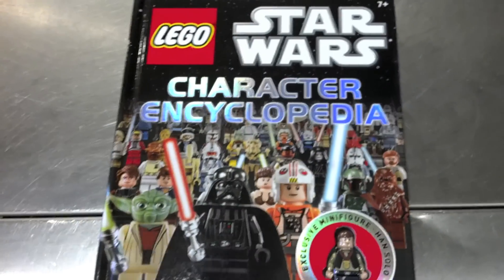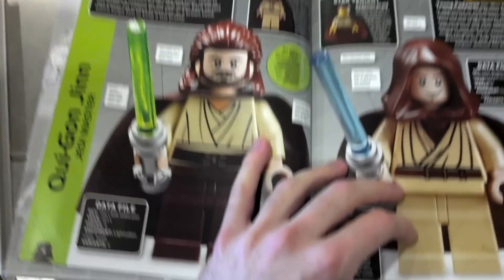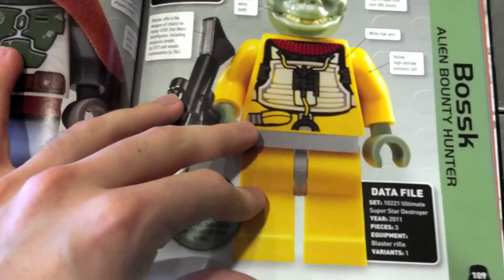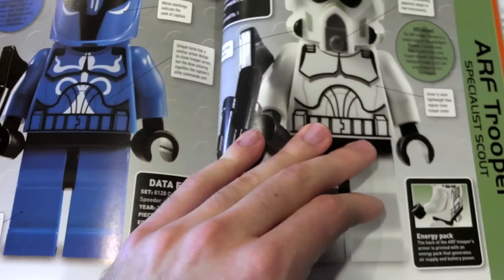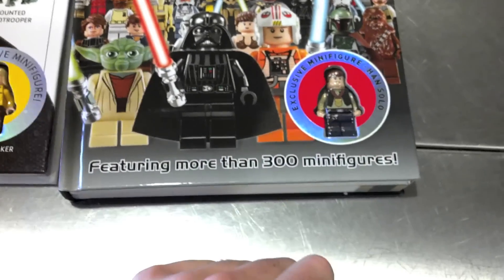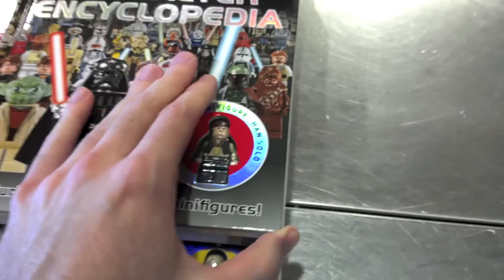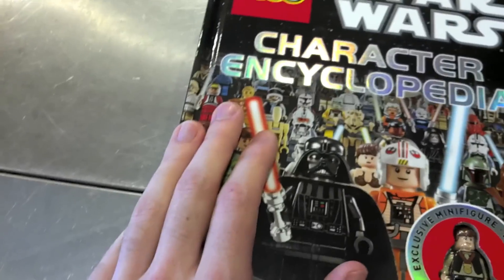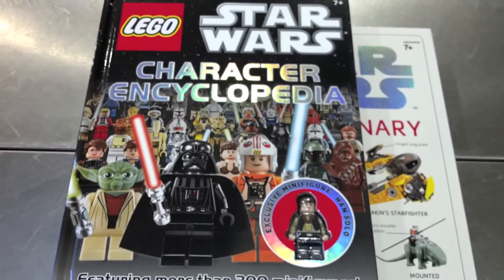Lego Star Wars Character Encyclopedia Review